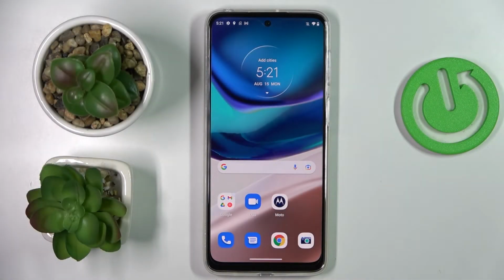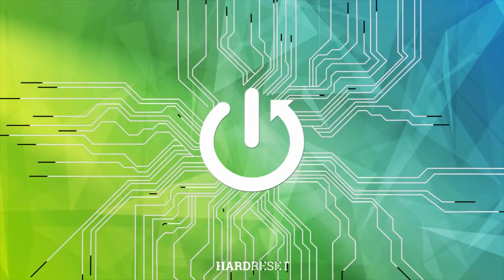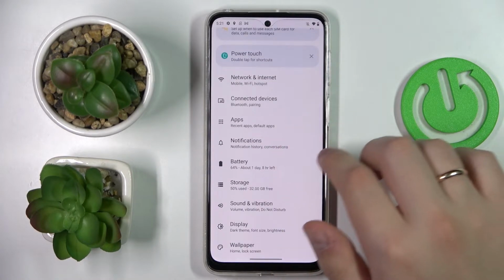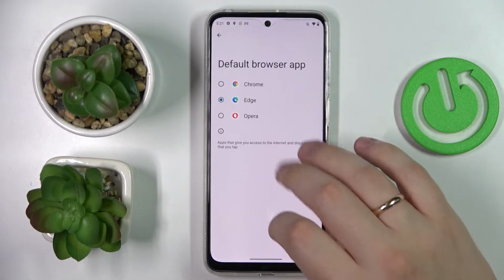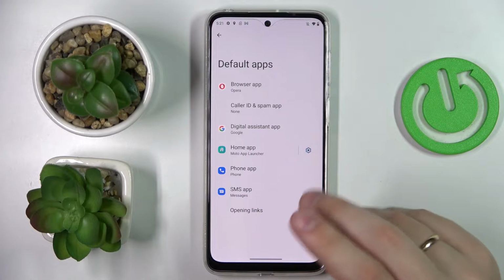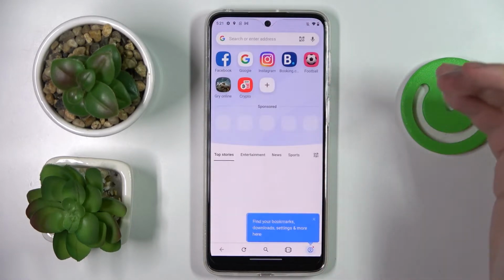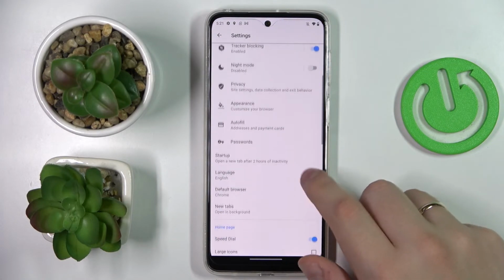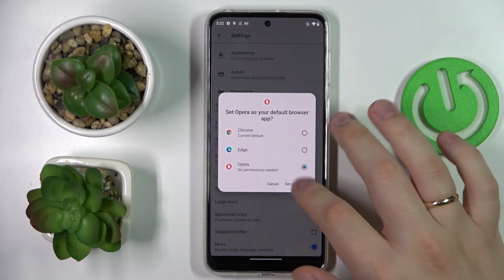How to Make Opera as Default Browser in Motorola Moto G42?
Thanks to this video tutorial you will be able to set Opera Browser on your Motorola Moto G42.

How to Set Opera as Default Browser in Motorola Moto G42? How to Switch Default Browser in Motorola Moto G42?